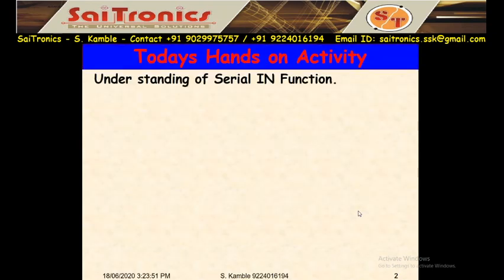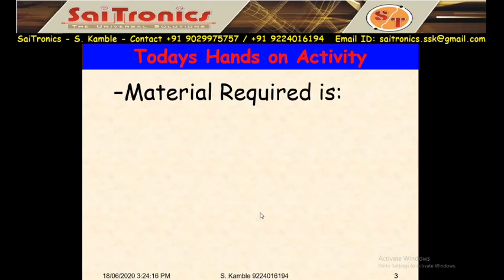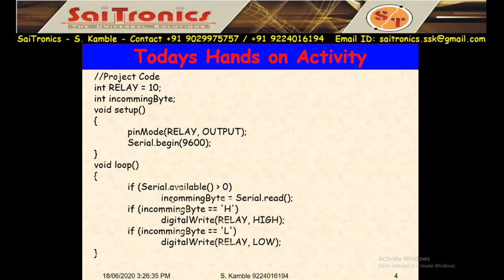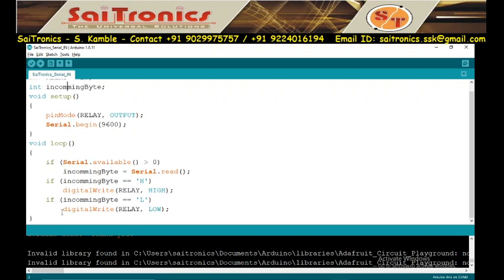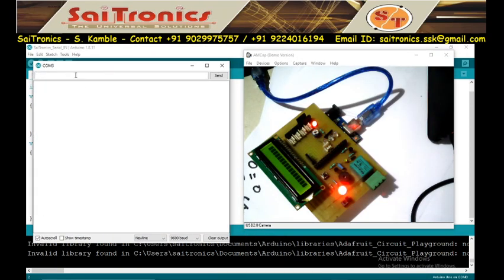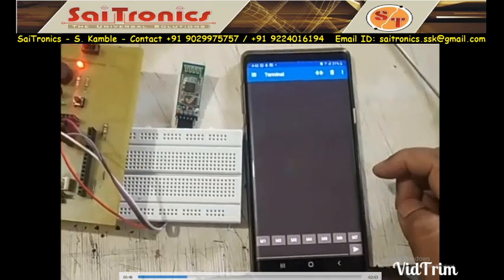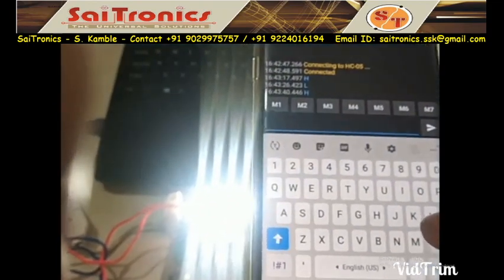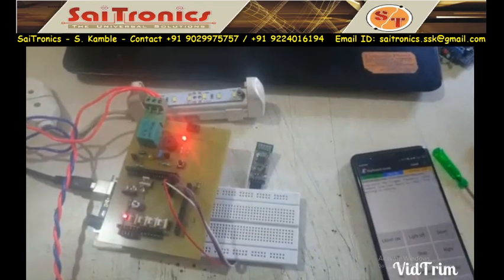SaiTronics HOME automation